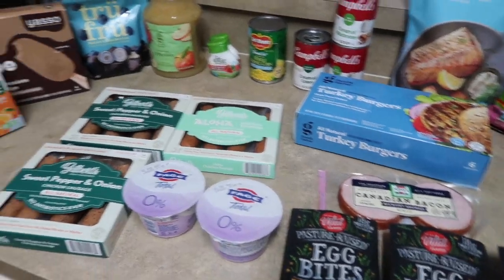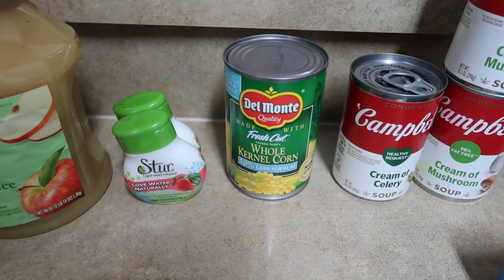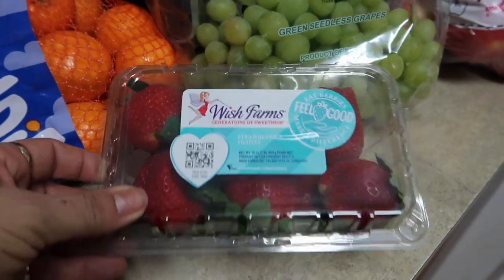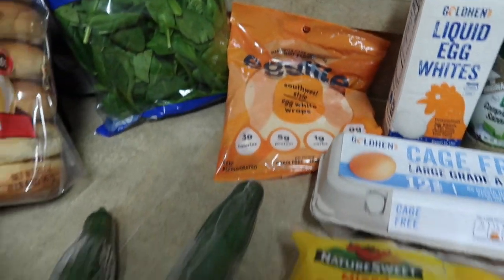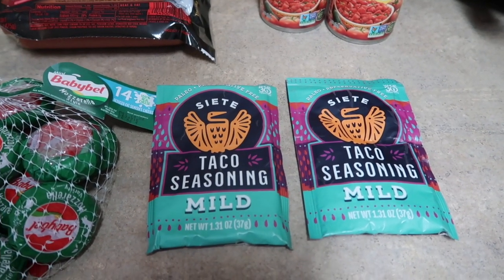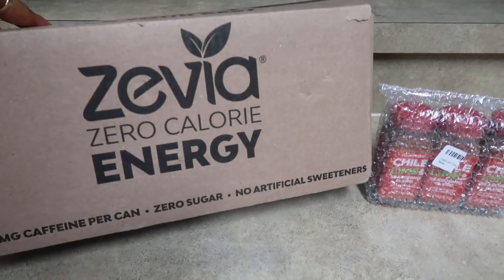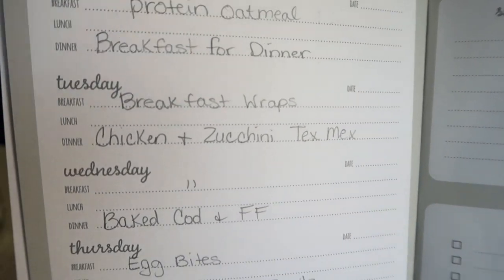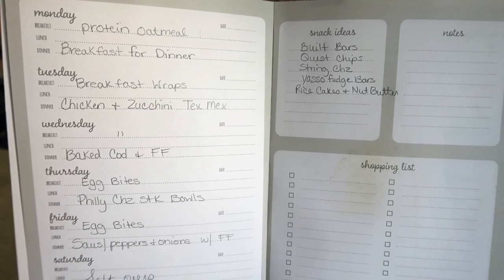GROCERY HAUL & MEAL PLAN | LOW CARB | HIGH PROTEIN | IN WITH JEN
Hey Friends, today I am sharing my grocery haul & meal plan for the next week! I am currently low carb & high protein. I hope you enjoy and if you have any questions please leave them below!

♥️ Amazon Storefront:⬇️⬇️⬇️